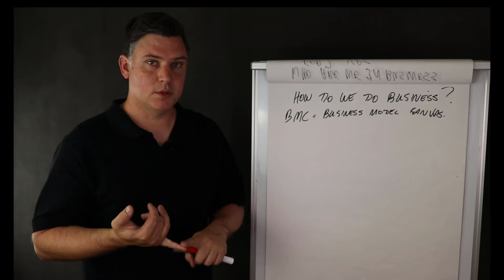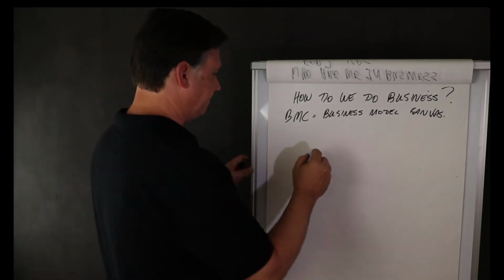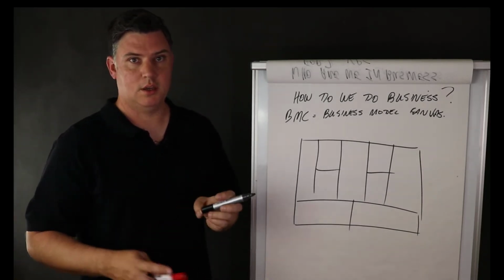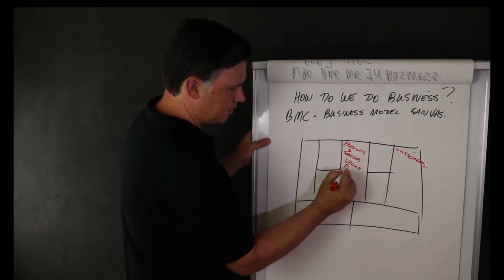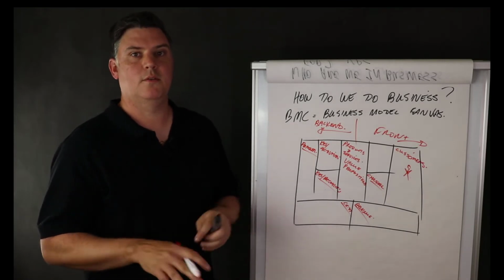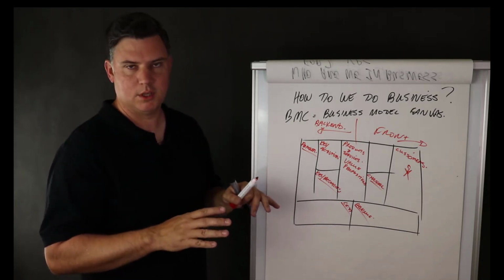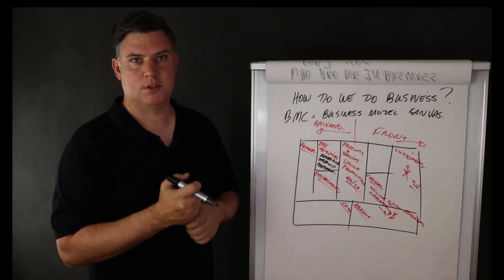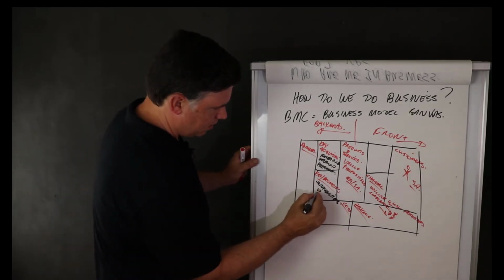Practical Business Architecture - How do we do business? Business Model Canvas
Here we chat about key activities and resources our business needs to satisfy the target stakeholder.